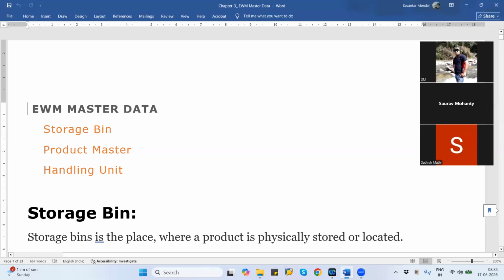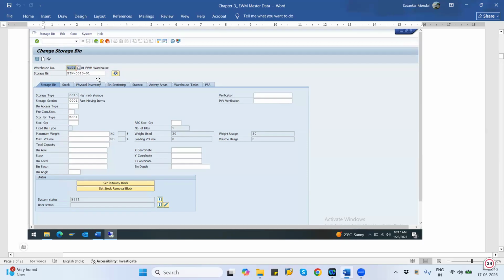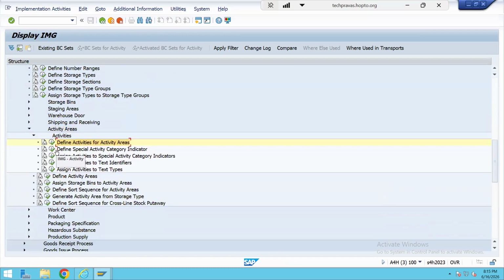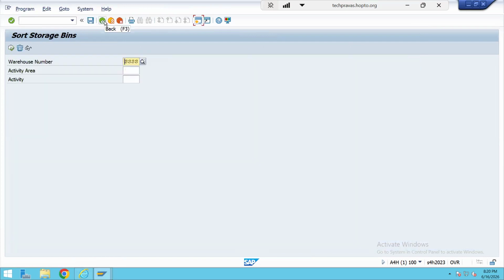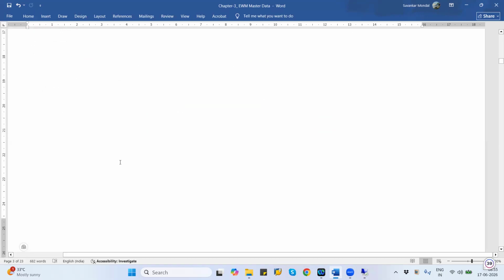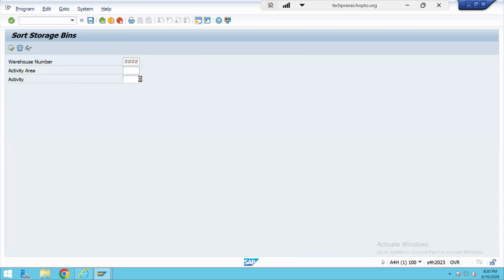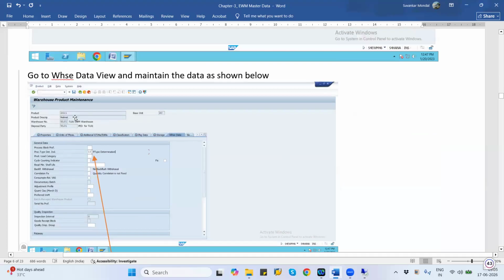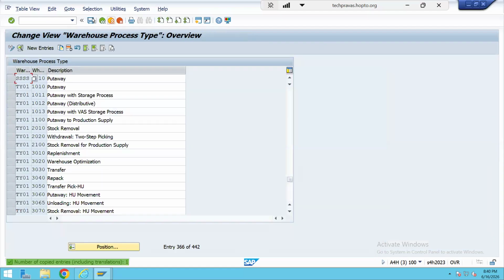EWM Training- Day -5 (Part-1)